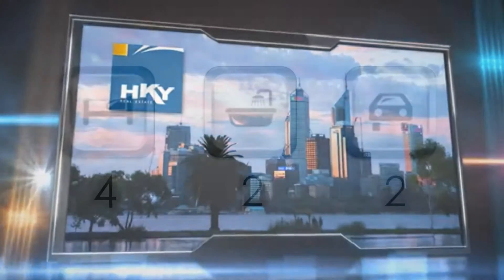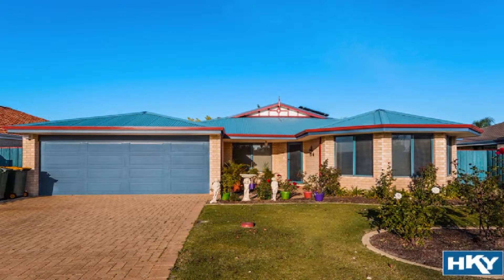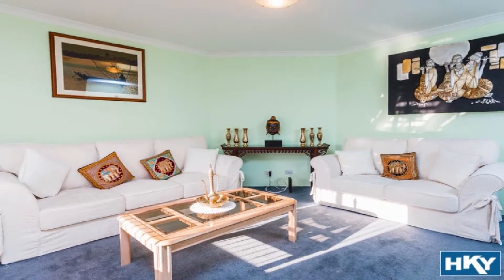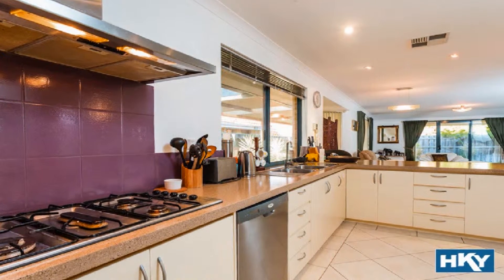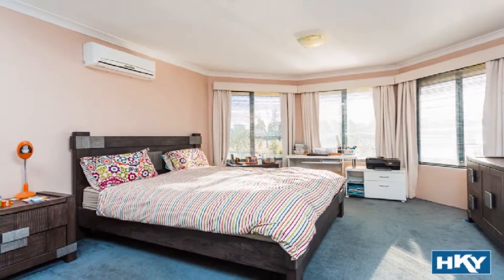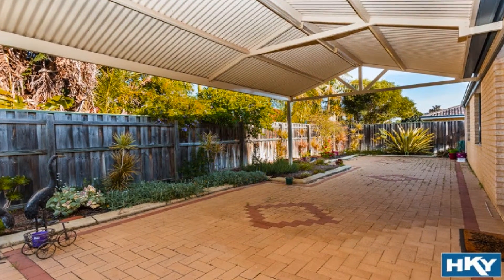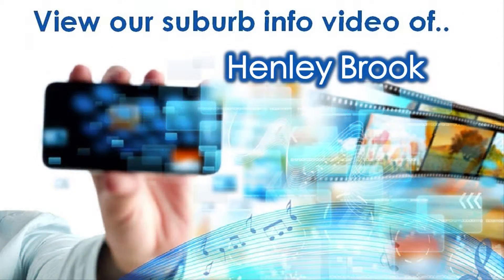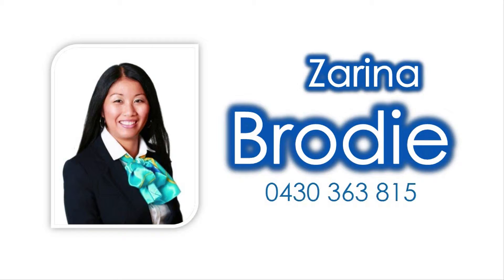44 Welara Circle, Henley Brook